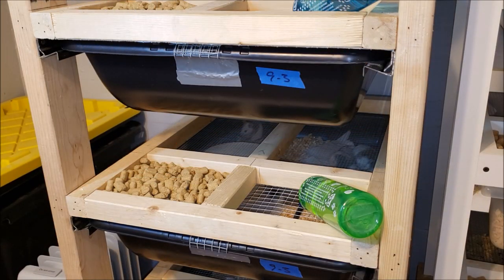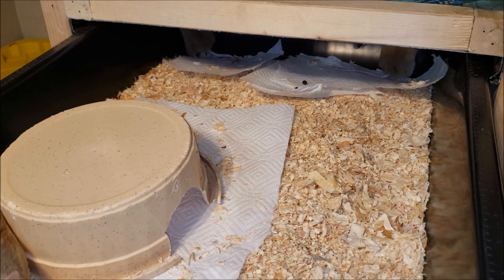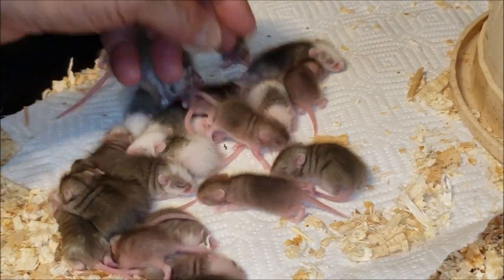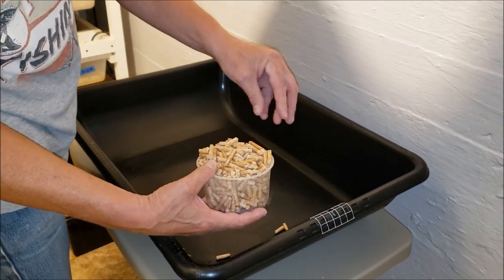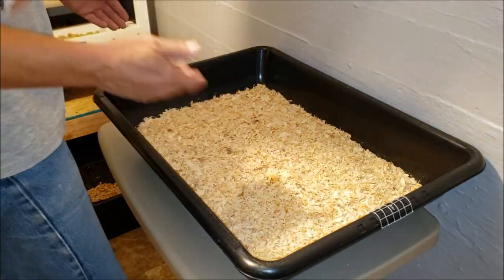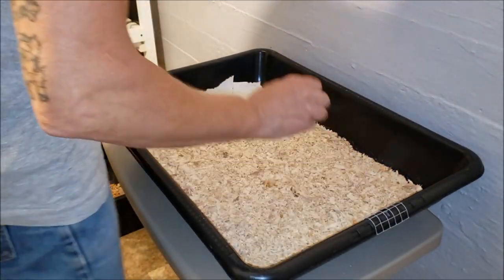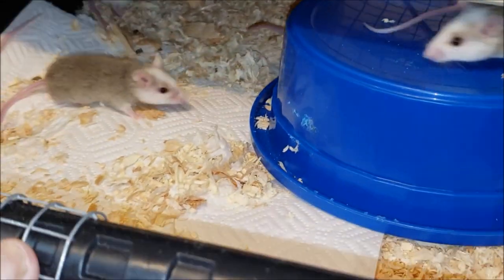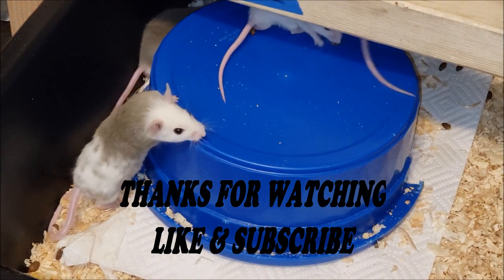WHAT ARE ASF RATS (AFRICAN SOFT FURRED RATS) INFO AND CARE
HI EVERYONE WELCOME TO MY CHANNEL - I'M DOING THIS VIDEO TO HELP PEOPLE IDENTIFY AND LEARN ABOUT AFRICAN SOFT FURRED RATS (ASF RATS) AKA DEVIL DOGS ..ASF RATS ARE VERY HIGH IN PROTEIN A 80 GRAM ASF RAT HAS TWICE THE PROTEIN AS AN 160 GRAM NORMAL RAT..ASF RATS ARE AMAZING FOR PICKY EATERS..THEY HAVE LIL TO NO ODOR BUT THEY ARE AGGRESSIVE AND BITEY. CARE FOR THEM IS NO MORE OR LESS THEN OTHER RATS...CARE SHEET LINK BELOW. HANDS DOWN THE BEST PRAY FOR BALL PYTHONS ..ASF ADULTS WILL NEVER GROW BIGGER THEN WHAT AN ADULT BALL PYTHON CAN CONSUME SO AGAIN IDEAL PRAY

THANKS FOR WATCHING AND IF YOU LIKE THIS VIDEO PLEASE GIVE IT A LIKE AND PLEASE SUBSCRIBE TO MY CHANNEL AND SMACK THAT BELL .MY ANIMAL HOUSE ...TAKE CARE OF YOU AND YOURS